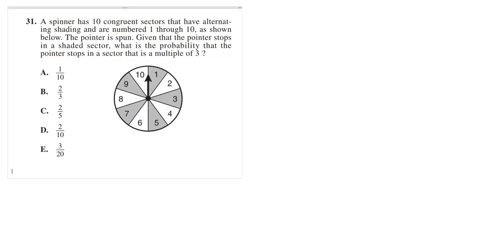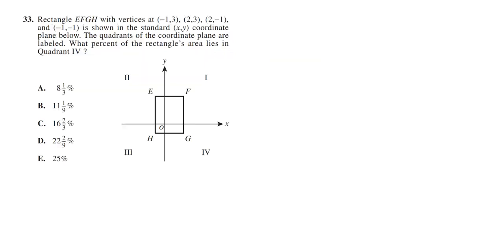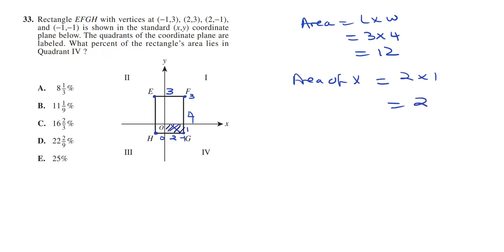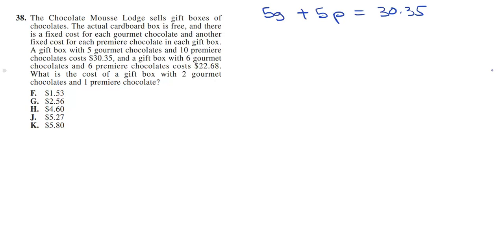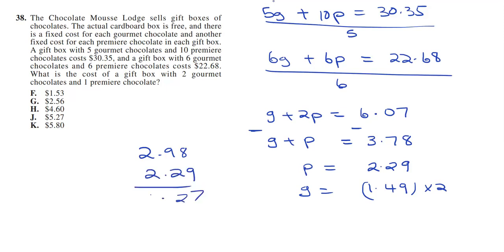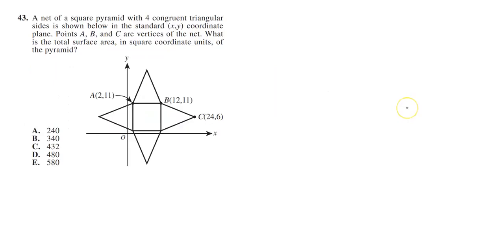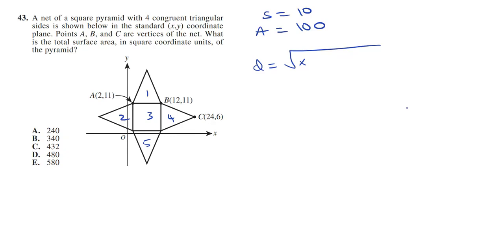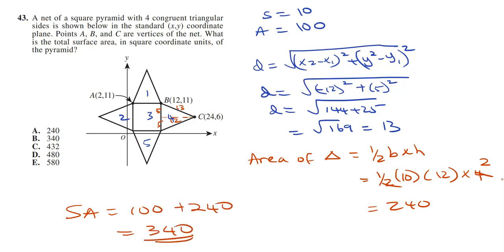Solve ANY ACT Probability Question Like This 🎯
Master ACT math like a pro with this step-by-step easy tutorial! 🎯 In this video, I’ll show you exactly how to solve ANY ACT probability question with clarity and confidence. From shaded sectors and geometric probabilities to algebraic systems and surface area calculations, we tackle real ACT-style problems together to boost your mathematical confidence.

Using a clear, visual approach and practical techniques, you'll learn how to break down complex questions, apply formulas, and find the right answers every time. Whether you’re analyzing a rectangle’s area or solving for the cost of chocolates, these methods are designed to make math accessible and even enjoyable. Struggling with tricky angles or the unit circle? I've got you covered with strategies that work.

Perfect for students prepping for the ACT, Algebra 1 STAAR test, or anyone looking to master concepts like trigonometry, geometry, and probability. Ready to level up your math game? Don’t miss this chance to strengthen your skills and build the confidence you need to ace any exam.

CHAPTERS:
00:00 - Intro
00:34 - Probability in Geometry
00:59 - Rectangle Percent in Quadrants
03:44 - Solving Systems of Equations
06:01 - Angle Degree Measure Calculation
07:12 - Surface Area of a Pyramid